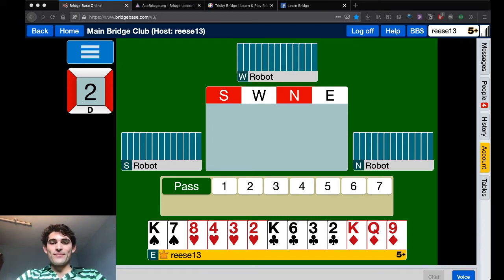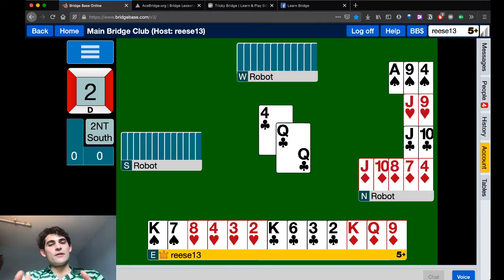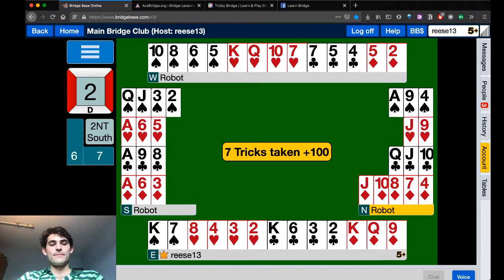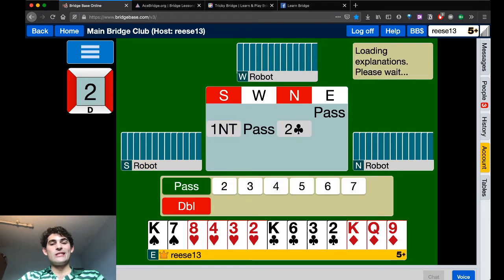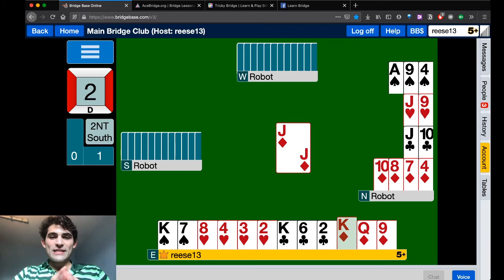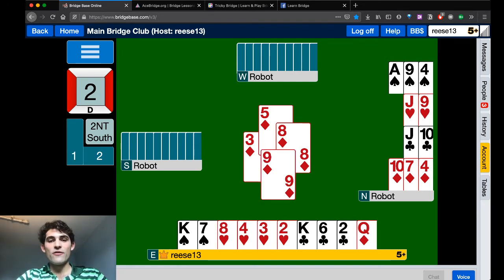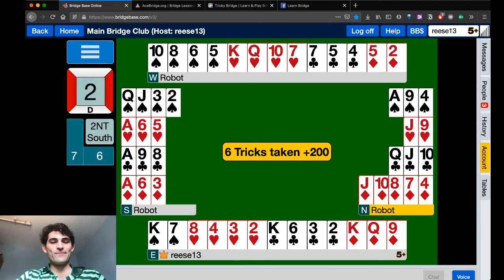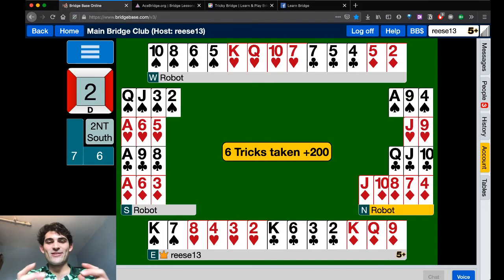Learn to Play Bridge with Tricky Bridge: When to Cover an Honor with an Honor on Defense!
If you’re a bridge beginner, play Tricky Bridge for free on iPhone and iPad starting late September 2020 to learn the basics of bridge, then check back here for additional topics. Tricky Bridge will also have tournaments and a practice mode with world-class bridge robots for experienced players to enjoy. Check out Trickybridge.com for more, and check out AceBridge.org for personalized instruction with me.

Best of luck in all of your bridge endeavors!